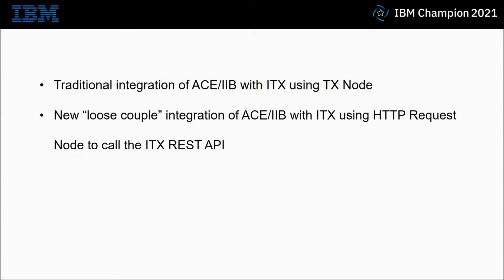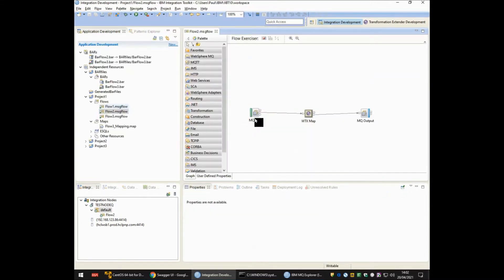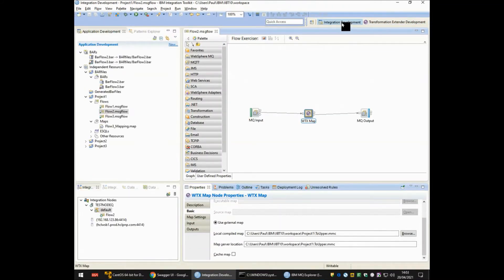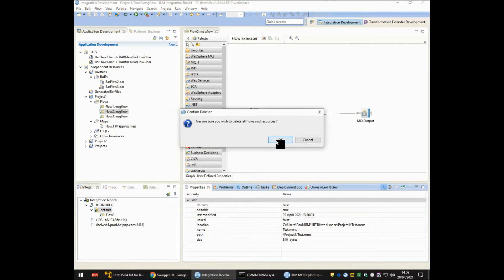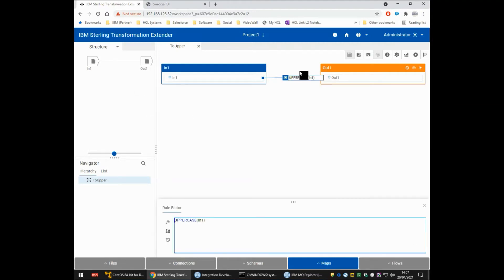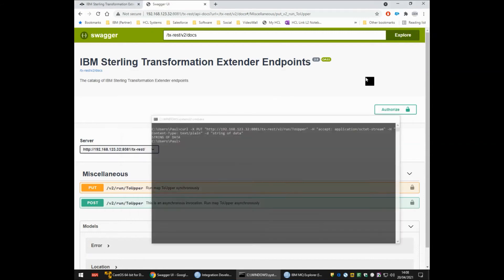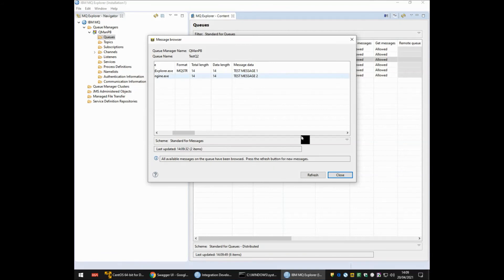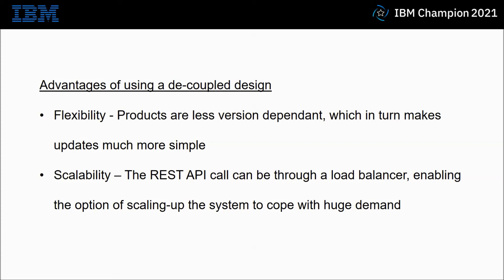Integrating ACE/IIB with ITX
In this demonstration, I show a pair of methods of integrating IBM Application Connect Enterprise (ACE) / IBM Integration Broker (IIB) with IBM Transformation Extender (ITX).

The first method involves the installation of the ITX Node software into the Toolkit and runtime of ACE/IIB

The second method slightly de-couples the two products, leveraging the ITX REST API functionality from within ACE/IIB.